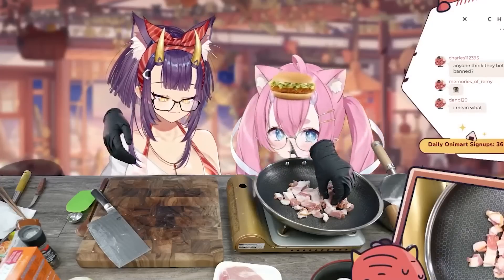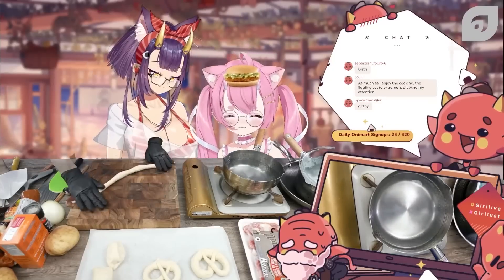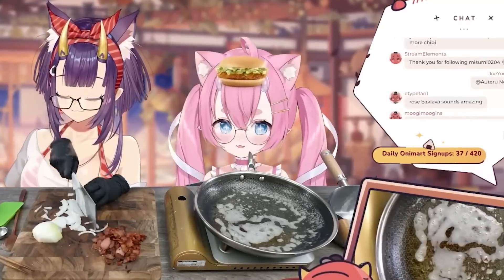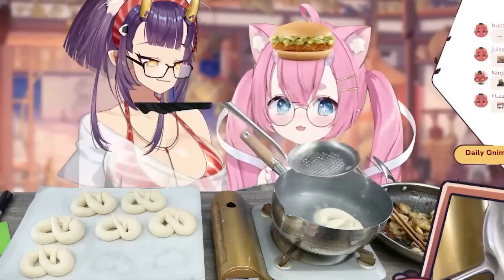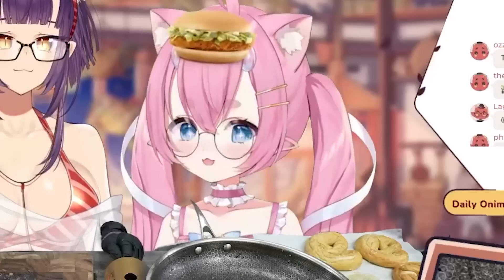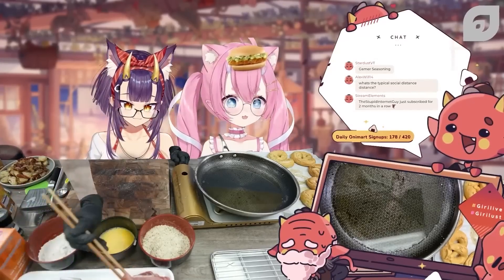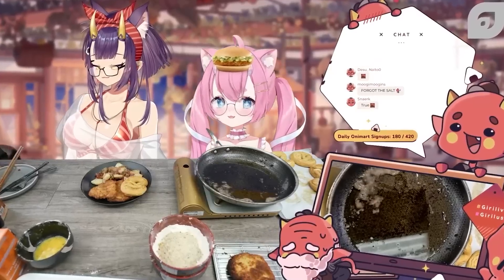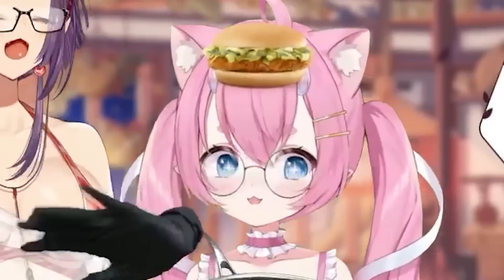The Voices In Her Head Scare Me...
Today I'm making German food with Chibidoki! There's no way this can go wrong...